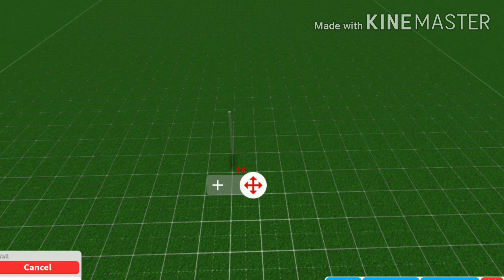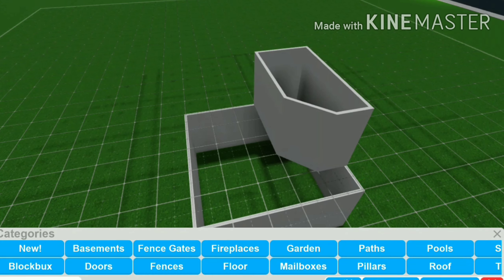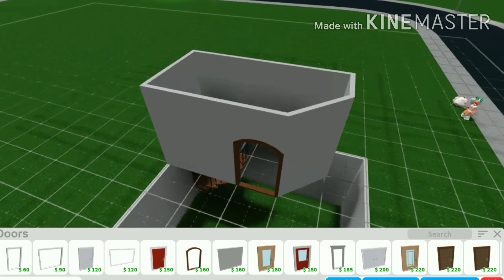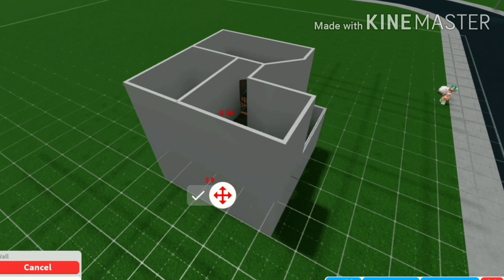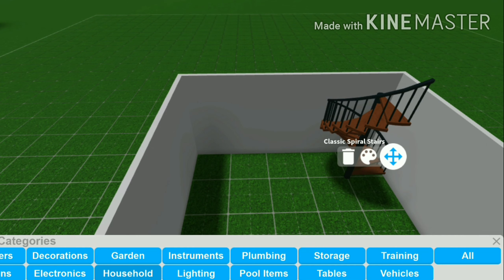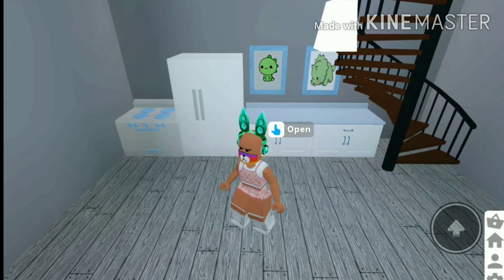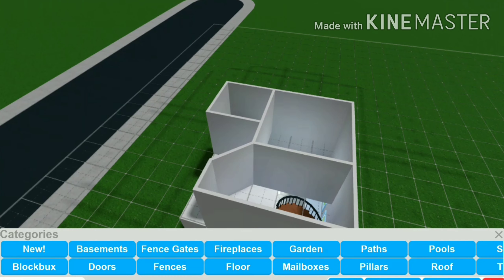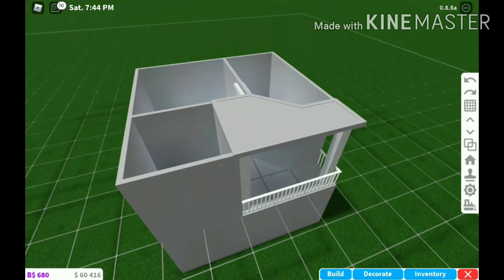SAMANTHA IS BACK!😮😮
samatha love  making this!